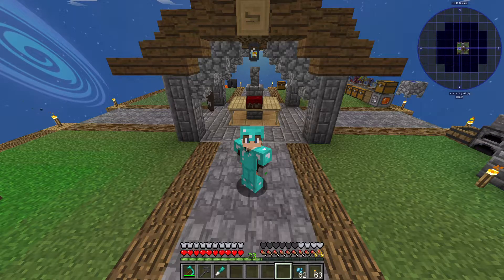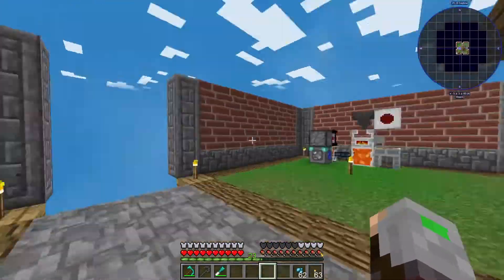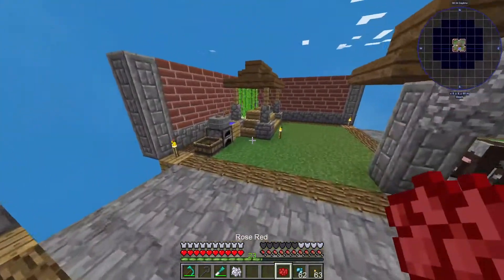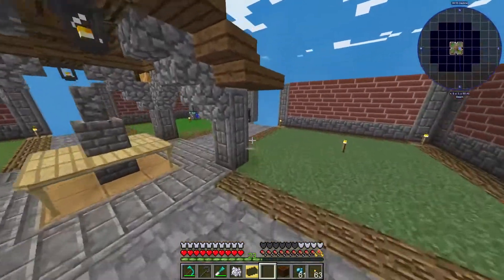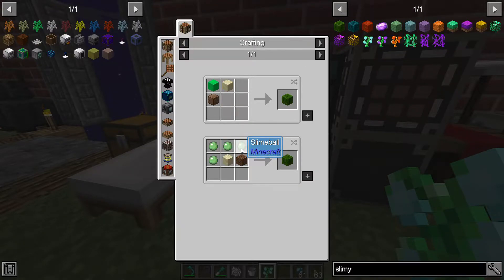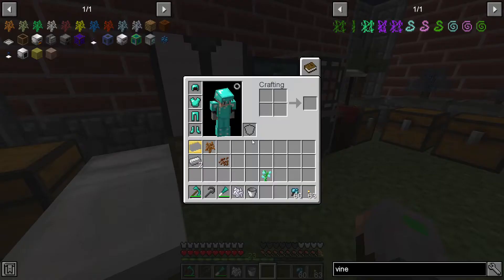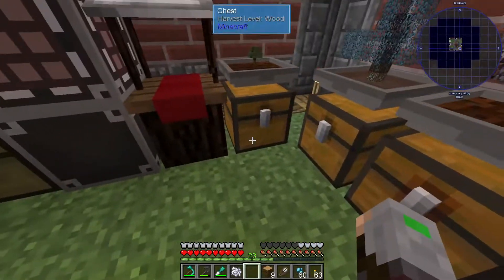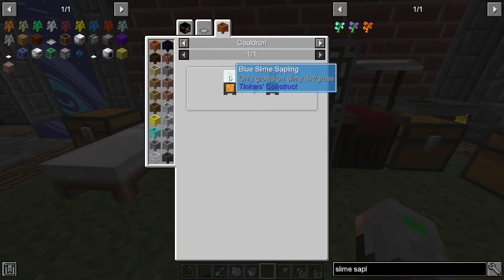Sky Factory 4 [7th Ep.] Project Sapling Part 1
What is progress if there is no resources? Basically not found. So its time to pull out the "project sapling" to collect the necessary things in order for us to progress further! This is rather a lengthy process but its all gonna be worth it in the end. Enjoy :D

Artist/s:
 BOXINBOX & LIONSIZE

Artist/s:
 Jim Yosef